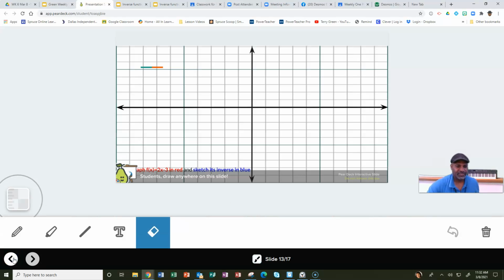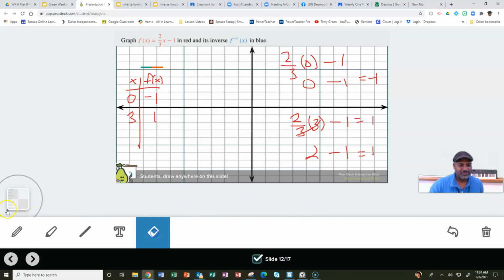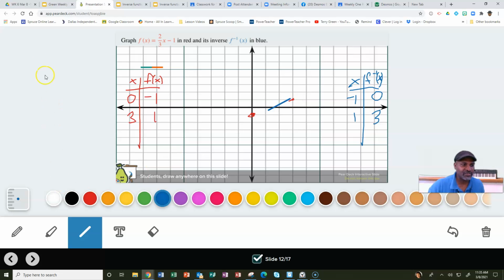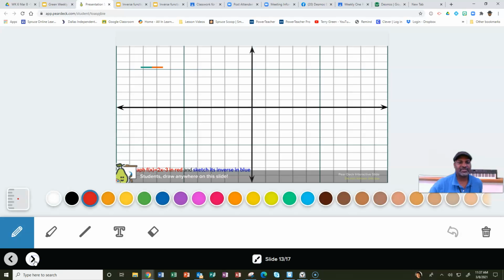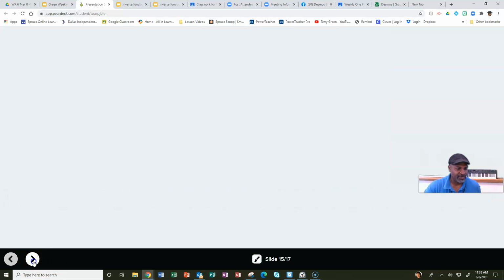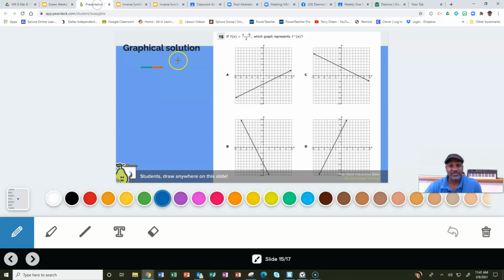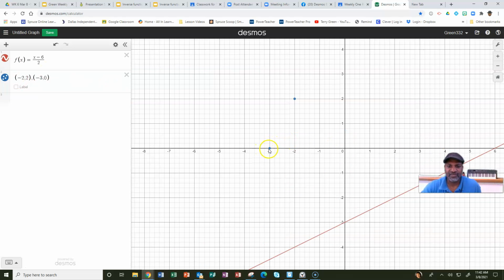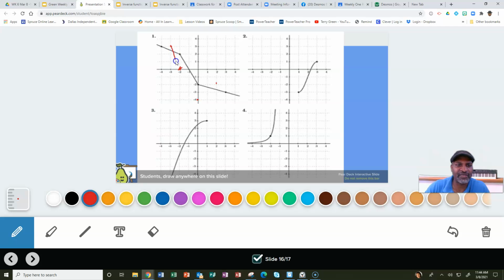Mar 4 5 Graphing Inverse Functions PearDeck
Video to support Graphing Inverse Functions lesson in Pear Deck lesson March 4-5, 2021.